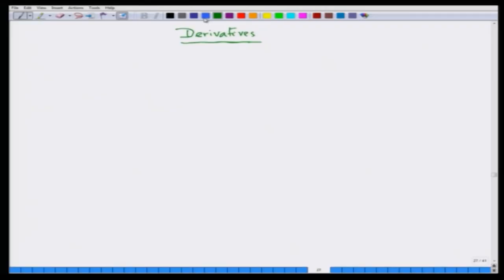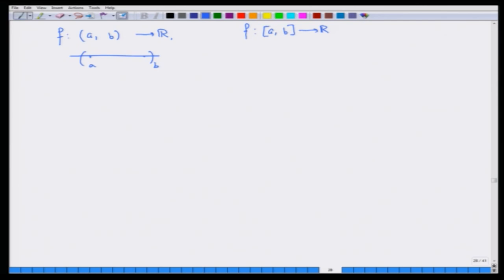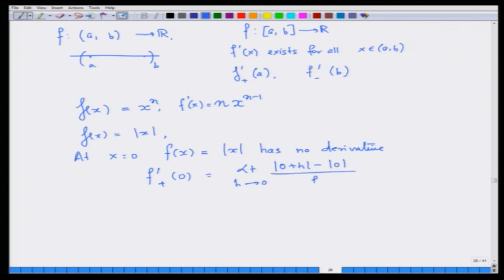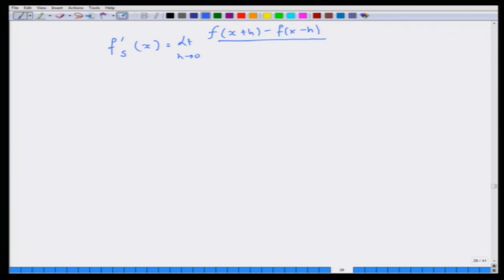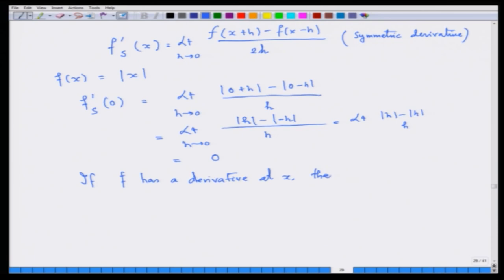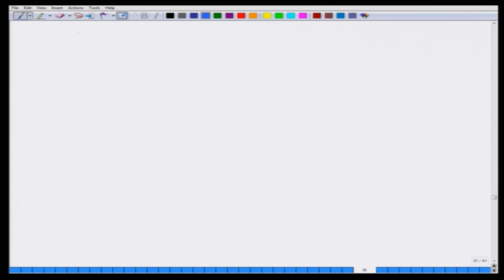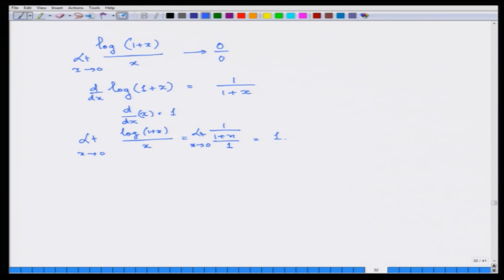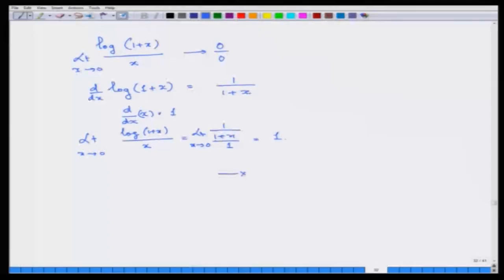Derivative- 1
Subject : Mathematics